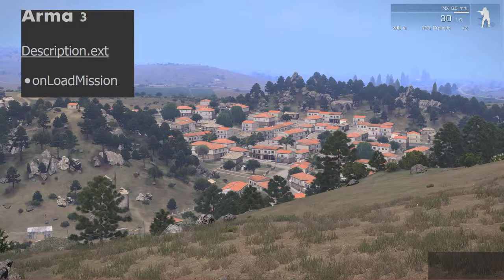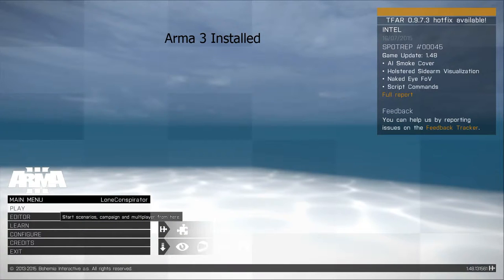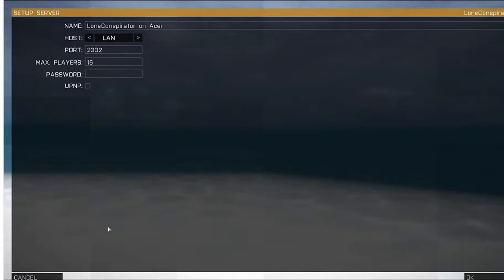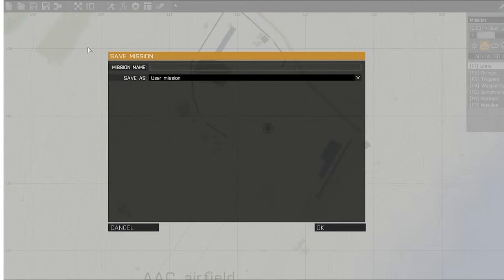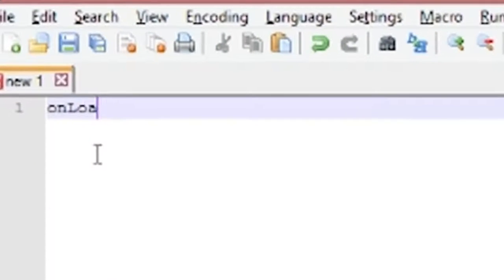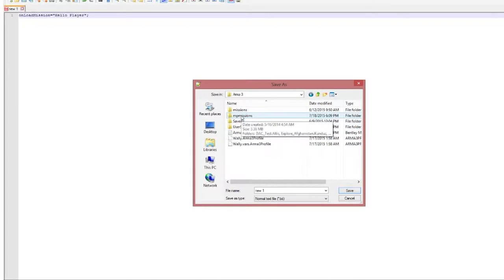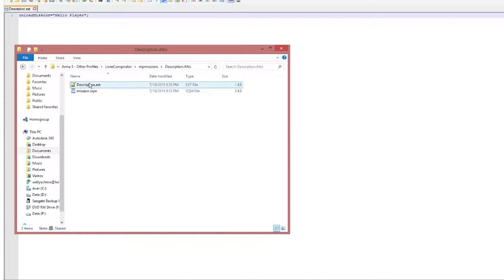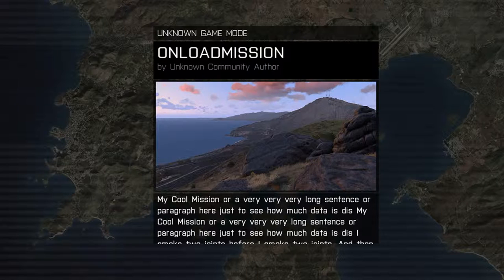ARMA 3 EDITING Description.ext onLoadMission tutorial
This video is the first in a series of tutorials for Arma 3. This particular series focuses on the Description.ext file and the commands that can be used to help you create richer and more interesting missions.

I'm in the process of producing these tutorial videos so if there is something in the description.ext you would like to know, leave a comment and I'll jump to that command and produce a video tutorial for it.